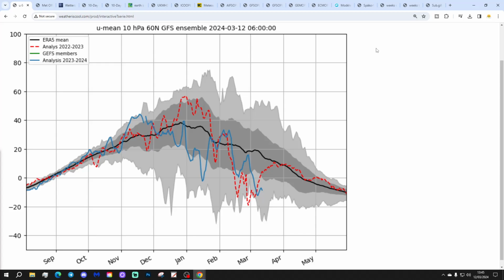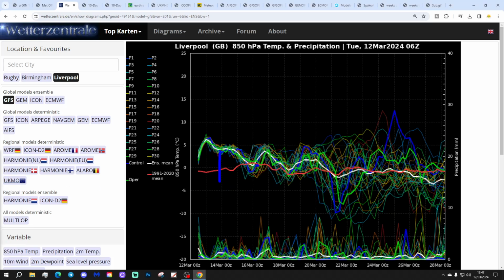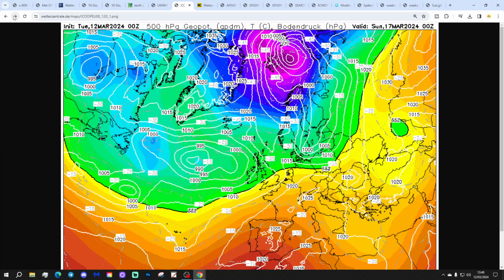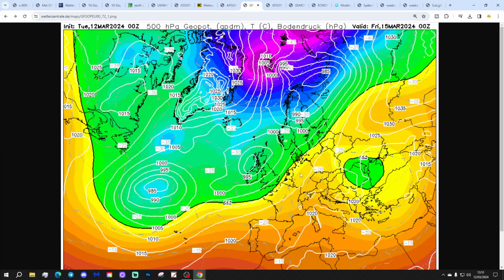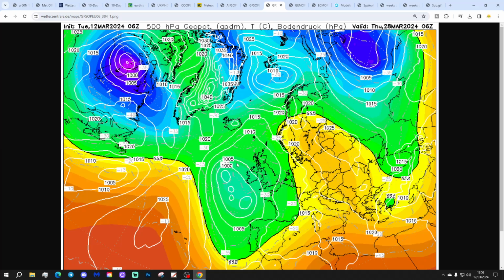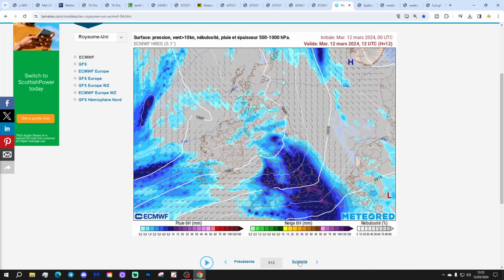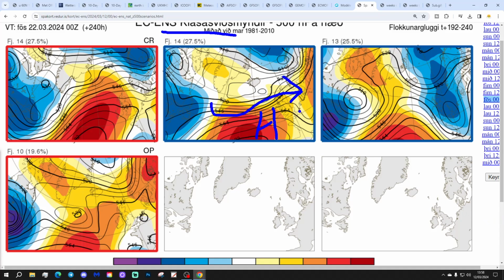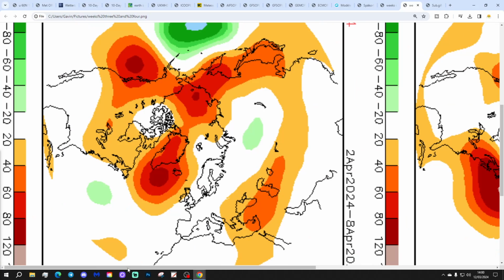Ten Day Forecast: Hint Of A Cold Snap Around Day Ten?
Hello everyone and thanks for tuning in to today's ten day forecast video update. We're going to look at the weather for the next ten to fourteen days. Day ten will take us to 22nd March - and we'll be able to extend out beyond that with the extended and ECM ensembles (they run to around a couple of weeks)  We'll have a look at the CFS V2 taking us into the early part of April, at the end of the video.

Low pressure remains in control of the weather this week with further rain to come. Unsettled weather will continue into the weekend but next week might turn drier for a while but overall low pressure looks set to remain in charge of the weather until late March but could we see the hint of a very brief cold snap  around days nine and ten (21st/22nd March?)

💡  Video Credits: 💡

💡  GWV Links: 💡